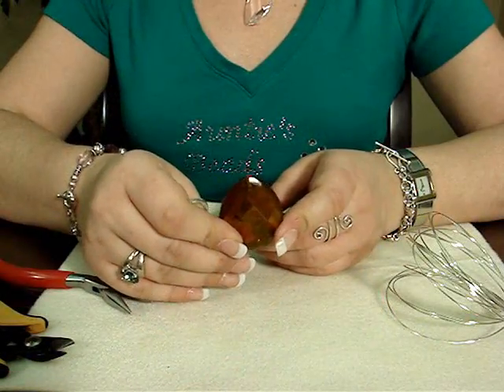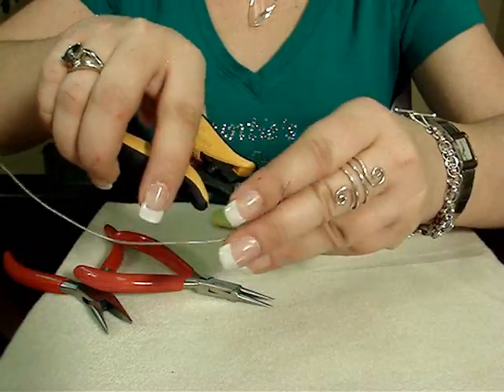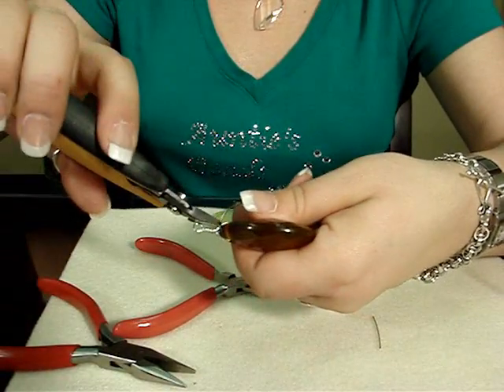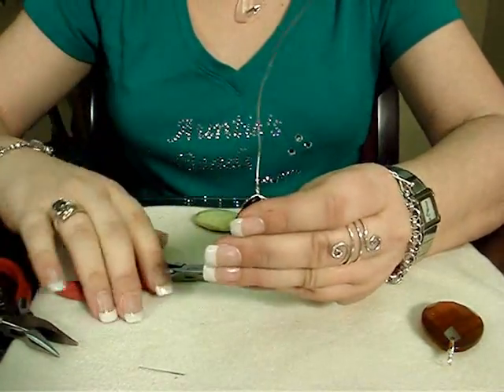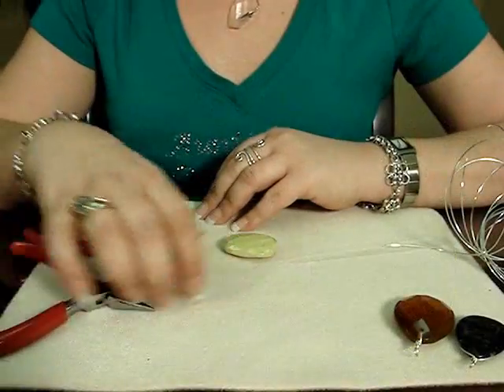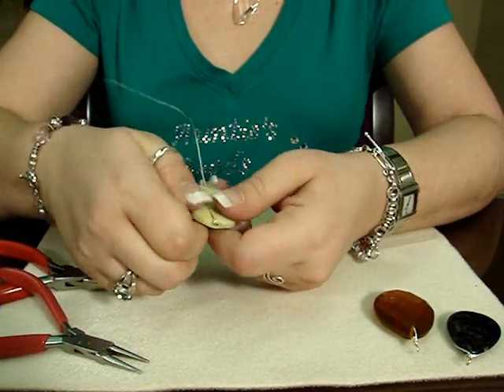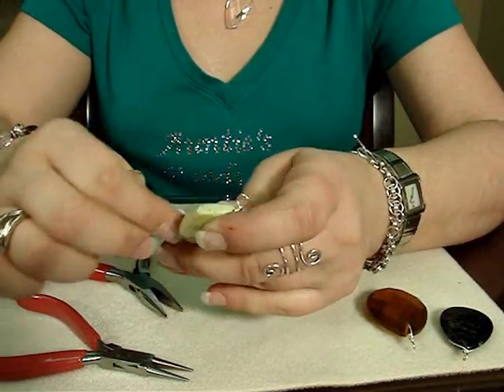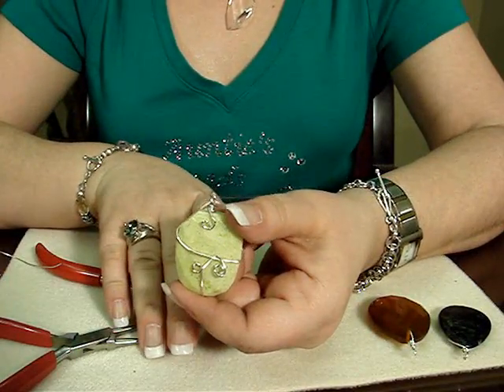How to Make a Wire-Wrapped Pendant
Watch as Karla Schafer, Auntie's Beads Designer, demonstrates how to create a pendant by wire wrapping three stones that are each drilled differently.